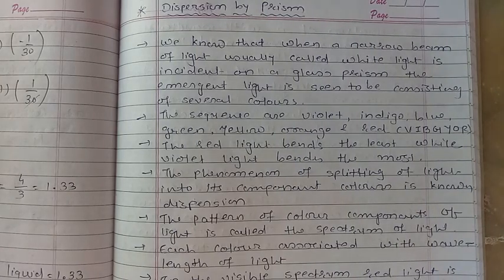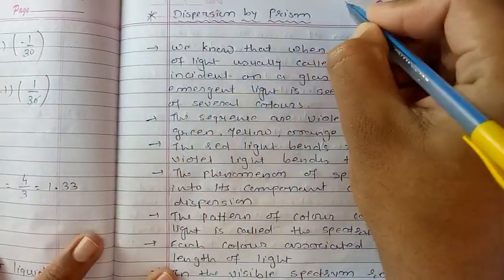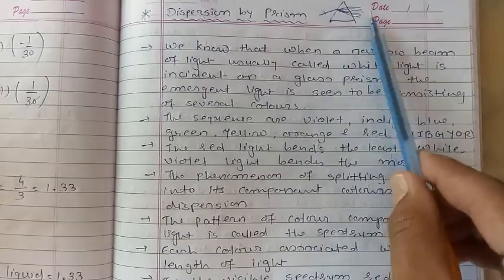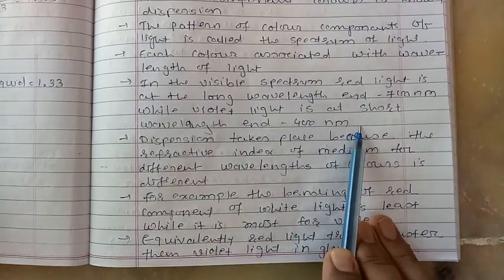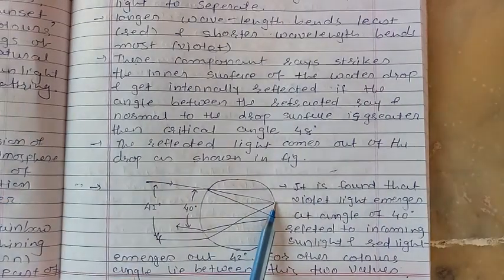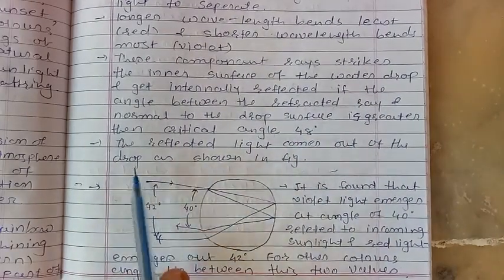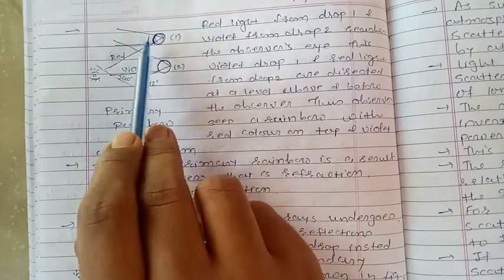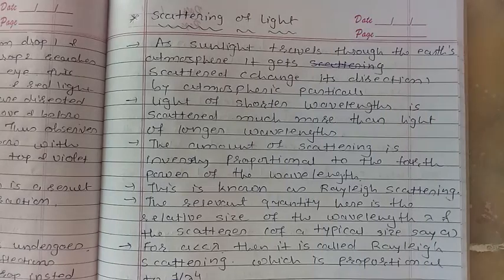Ray Optics lac-24 By Kaushal Vyas. Laksh School of Science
Dispersion by Prism and Scattering of light.